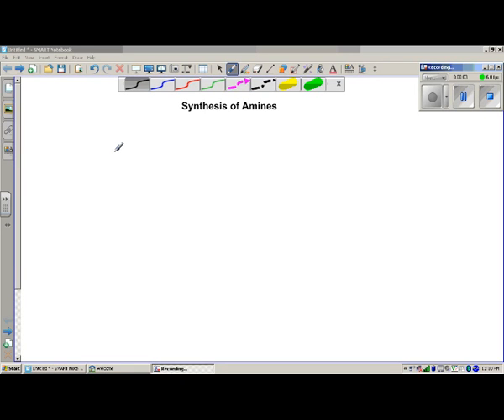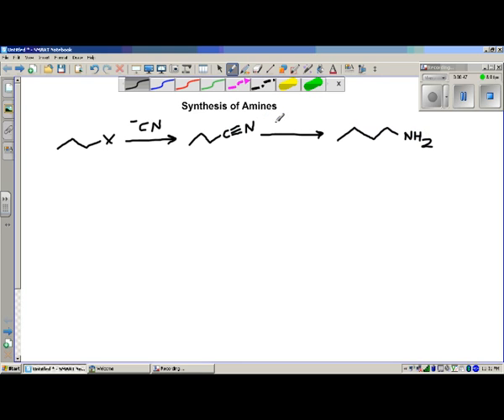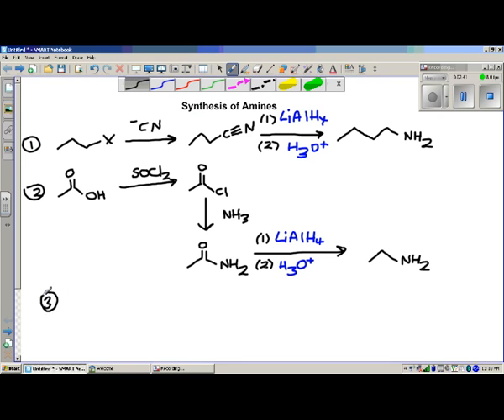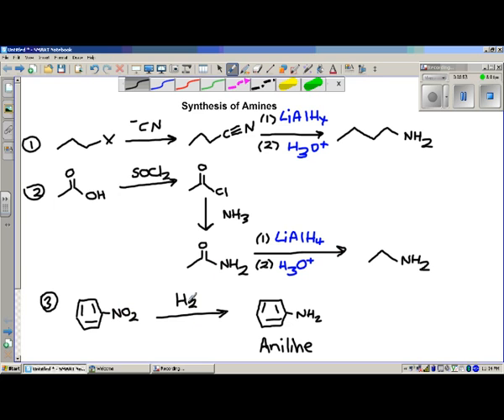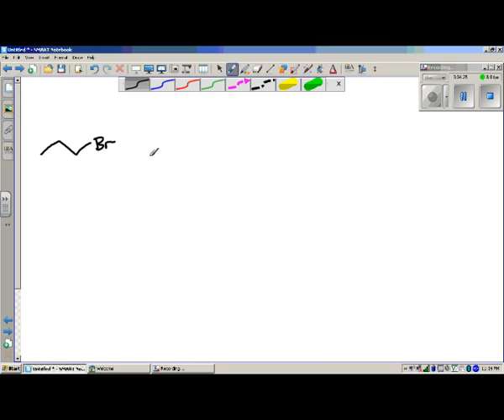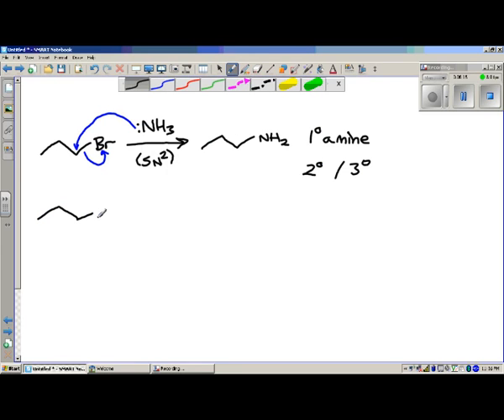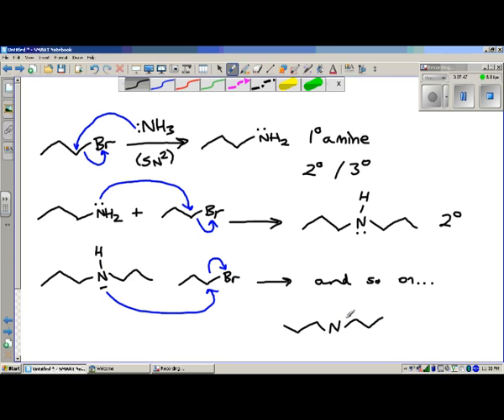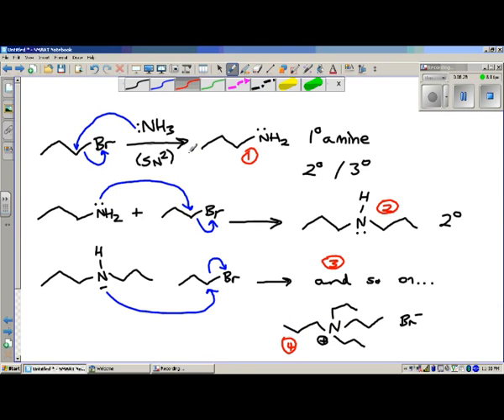ways to make amines